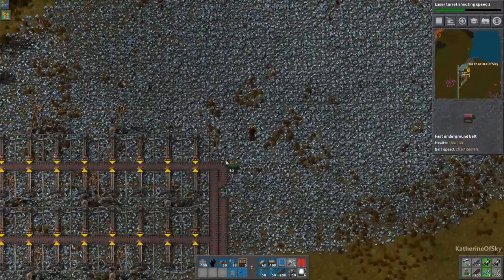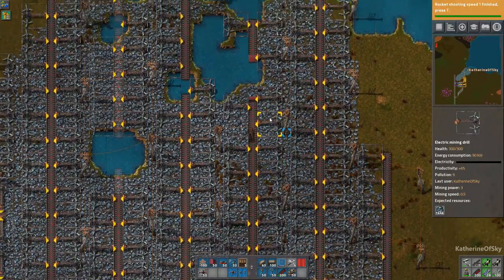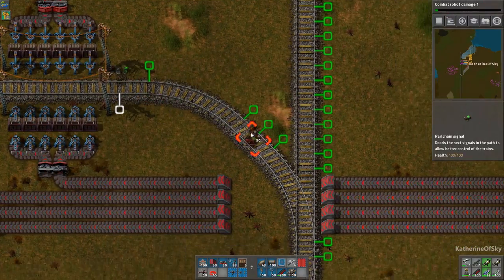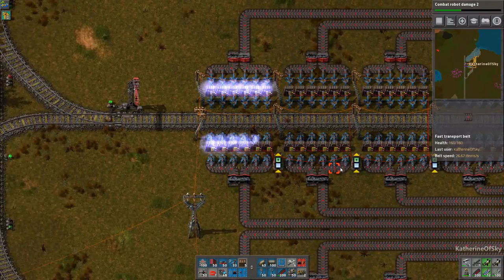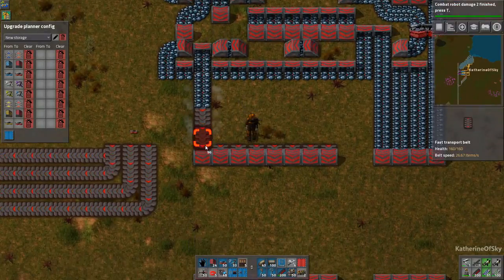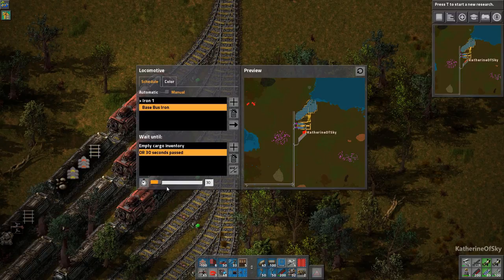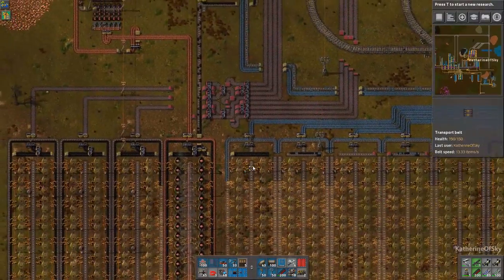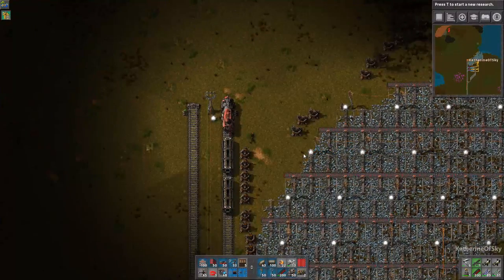Factorio: Entry Level to Megabase Ep 17: FINISHING THE ORE LOADING STATION PART 2 - Tutorial Series